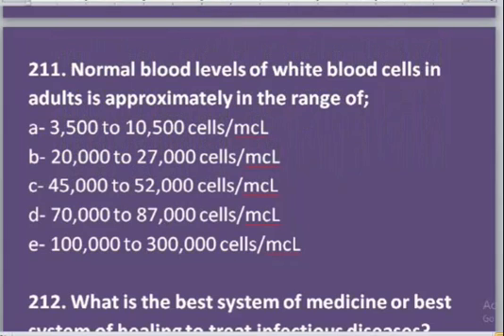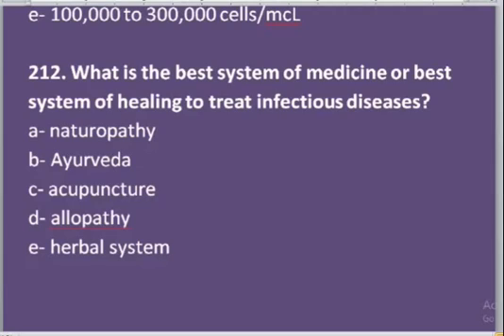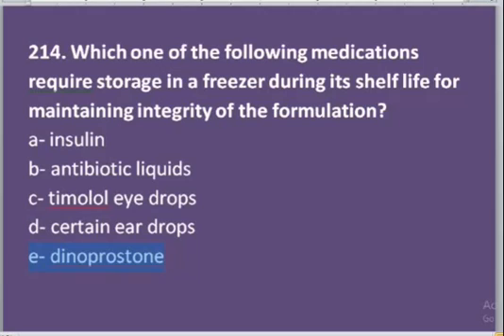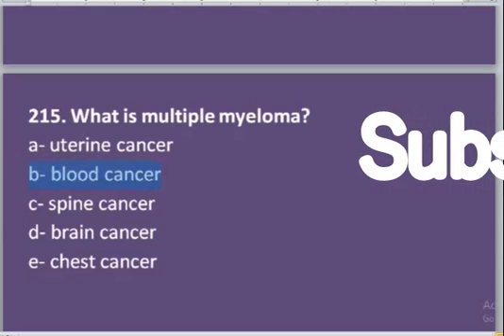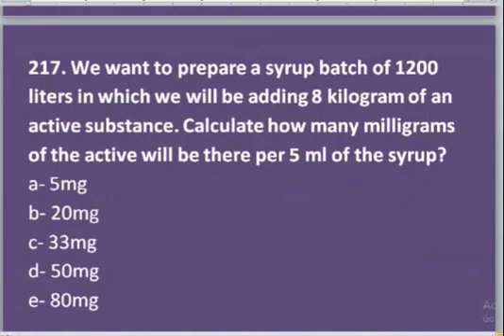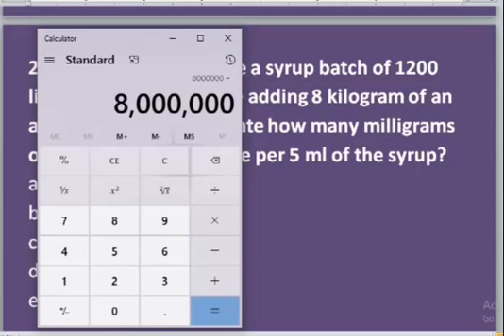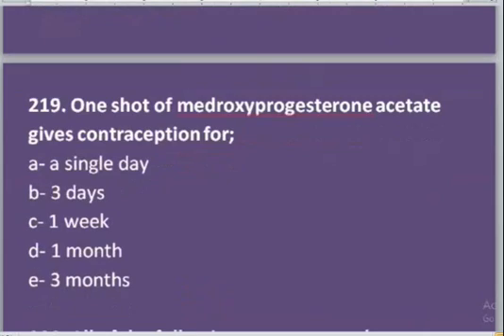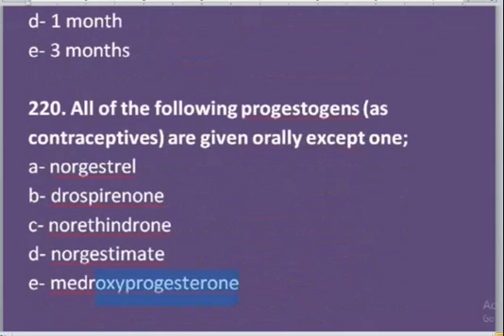1000 Solved Pharmacy Subjects MCQs - Part 22 - I Am Pharmacist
1000 'Solved Pharmacy Subjects MCQs' Video Series